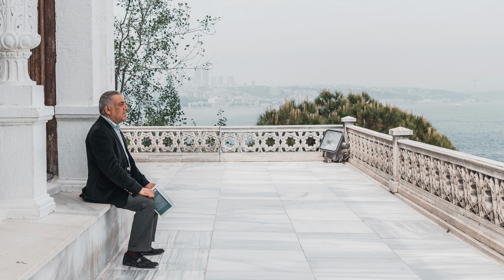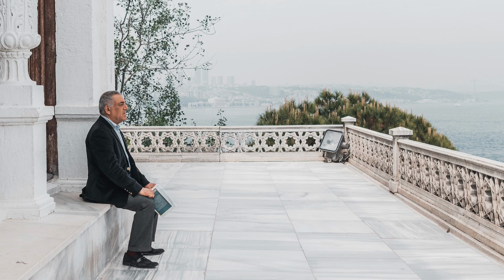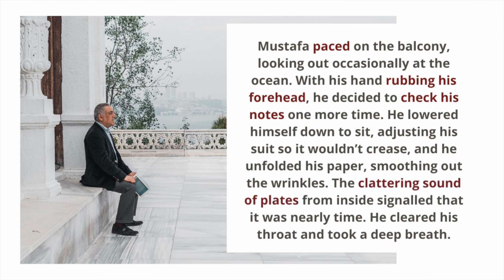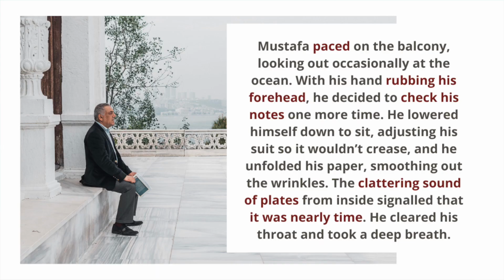Inference and Character (Year 3 - Reading)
This video explains what inference is, and then we explore how can we build understanding when we read. How can we use images and text in order to make the best possible inferences?